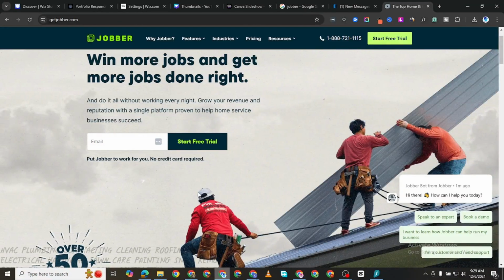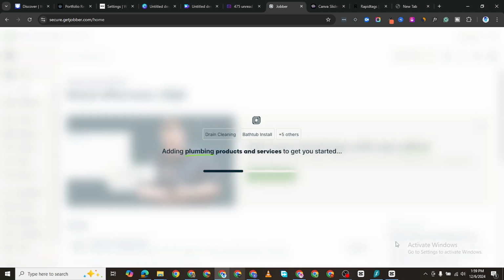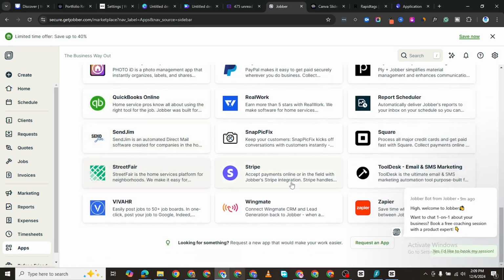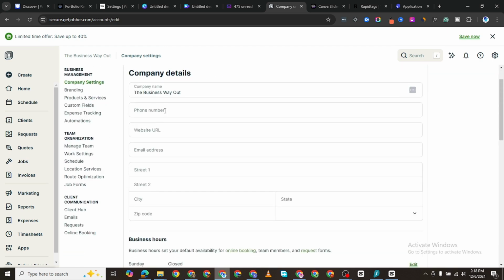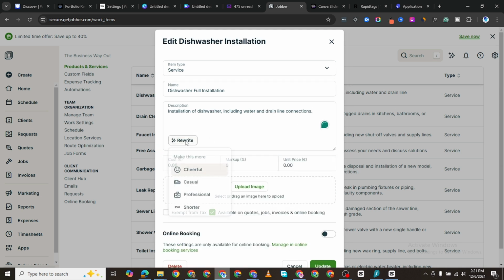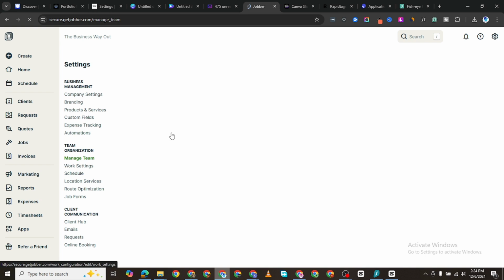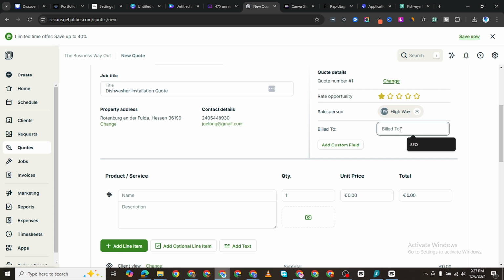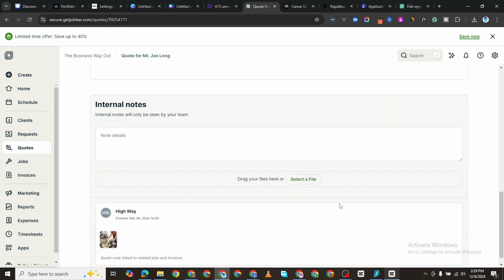Jobber Pro Tutorial For Beginners | Complete Overview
Streamline your field service business with Jobber! This tutorial provides a complete overview of Jobber for beginners, guiding you through its key features and demonstrating how to use this powerful software to manage your business effectively.

What you'll learn in this video:
Introduction to Jobber (Benefits for Field Service Businesses): We'll begin by introducing Jobber and highlighting its benefits for various field service businesses, such as landscaping, cleaning, plumbing, and HVAC.

Setting Up Your Jobber Account (Company Information, Team Members): Guide viewers through setting up their Jobber account, including entering company information, adding team members, and configuring user roles.

Creating Quotes and Estimates (Pricing, Services, Sending to Clients): Show viewers how to create professional quotes and estimates, including pricing, services, and sending them to clients for approval.

Scheduling Jobs (Calendar Management, Dispatching, Route Optimization): Explain how to schedule jobs using Jobber's calendar, dispatch technicians, and optimize routes for efficiency.

Invoicing and Payments (Generating Invoices, Online Payments, Payment Tracking): Guide viewers through the invoicing process, including generating invoices, accepting online payments, and tracking payment status.

Managing Expenses (Tracking Expenses, Categorization, Reporting): Demonstrate how to track and categorize business expenses within Jobber for accurate financial reporting.

Reporting and Analytics (Key Performance Indicators, Business Insights): Show viewers how to access and interpret Jobber's reporting and analytics features to gain valuable business insights.

Mobile App Functionality (Managing Jobs on the Go): Introduce the Jobber mobile app and highlight its features for managing jobs and communicating with clients while in the field.

Integrations with Other Software (Accounting, CRM, Payment Gateways): Discuss Jobber's integrations with other popular software, such as accounting software, CRM platforms, and payment gateways.

Tips and Tricks for Using Jobber Effectively (Workflow Optimization, Best Practices): Share valuable tips and tricks for maximizing efficiency and streamlining workflows within Jobber.

Troubleshooting Common Issues (Software Navigation, Data Entry): Address common issues beginners might encounter while using Jobber and provide troubleshooting solutions.

Why use Jobber?
Simplified Operations: Streamline administrative tasks and improve efficiency.
Enhanced Communication: Improve communication with clients and team members.
Professional Branding: Create professional quotes and invoices.
Improved Cash Flow: Get paid faster with online payment options.
Data-Driven Insights: Track key performance indicators and make informed business decisions.

Field service business owners
Contractors and technicians
Anyone looking to improve their field service business operations
By the end of this video, you will be able to:

Confidently navigate and use Jobber's core features.
Manage clients, jobs, and finances effectively.
Streamline your operations and improve business performance.
Ready to take your field service business to the next level with Jobber? Watch the video now!